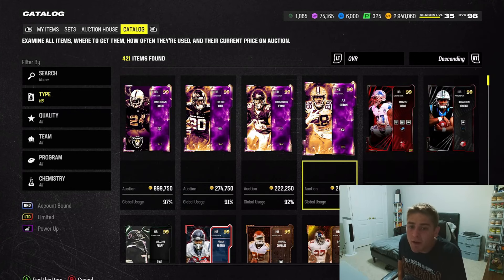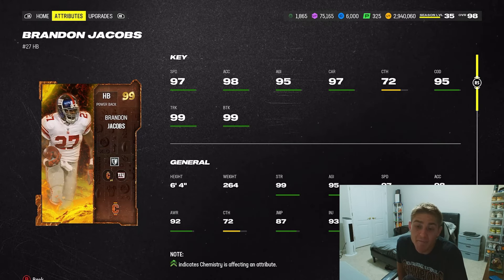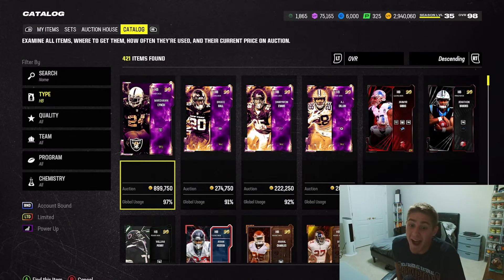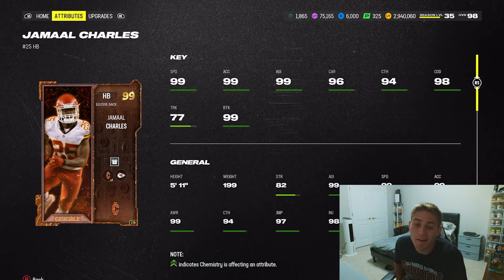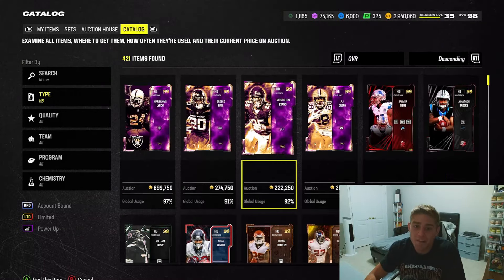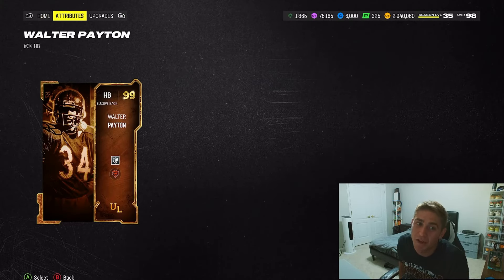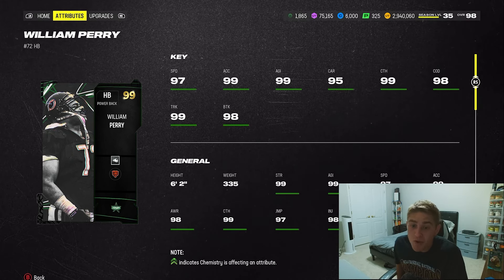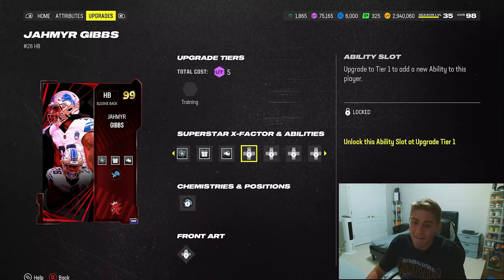Top 10 BEST Running Backs in Madden 24 Ultimate Team (Last Update!)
Stud Alert

Thanks for checking out my video. All season ill be dropping Madden 24 News! Featuring MUT 24 Gameplay, MUT 24 Pack Openings, several tips and methods on how to make coins in MUT 24 and Madden 24 Ultimate Team. If you want to see Madden 24 Gameplay and #1 Coin Making Methods In MUT 24 this is also your best source on YouTube!